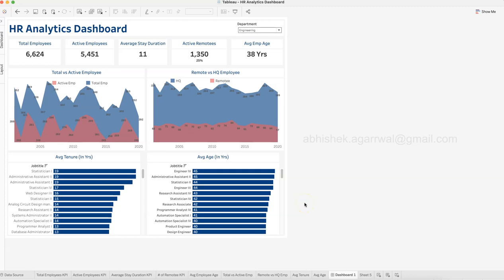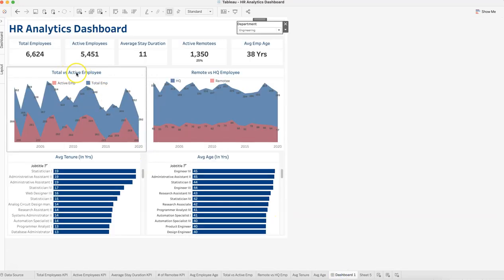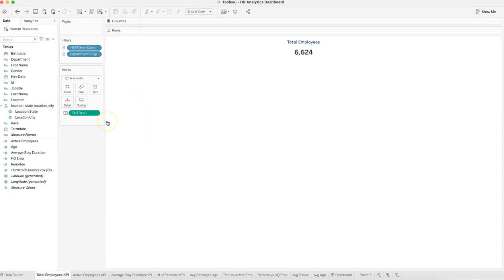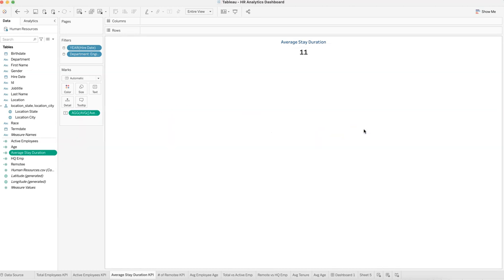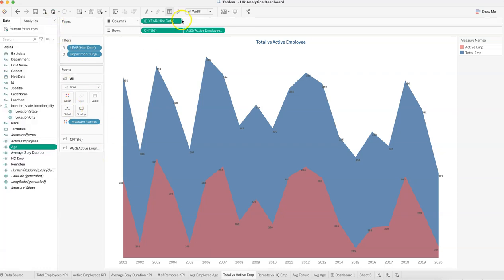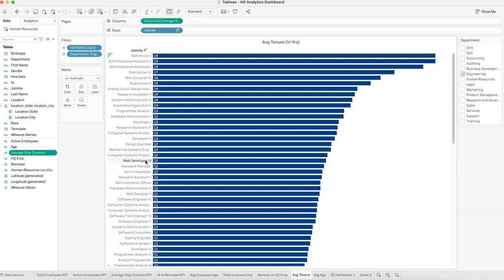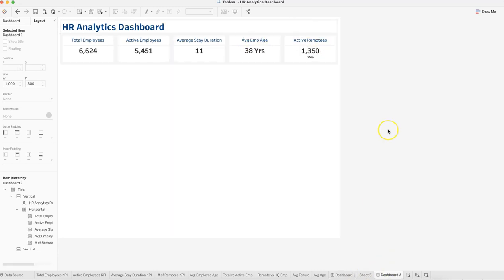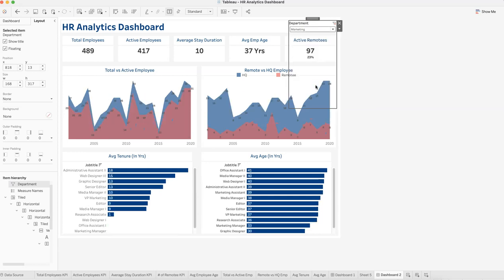Tableau HR Analytics KPI Dashboard Project for Beginners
Tableau Tutorial for Beginners on how to create KPI Dashboard Project to explore the HR Analytics data by creating KPI and Metrics and visualizing it using Tableau Charts, Color and other data visualization techniques.